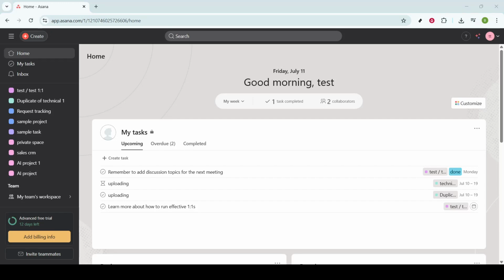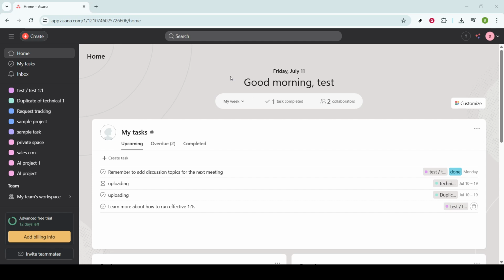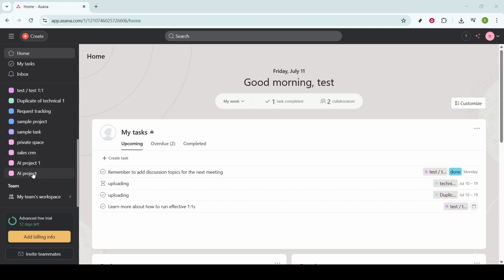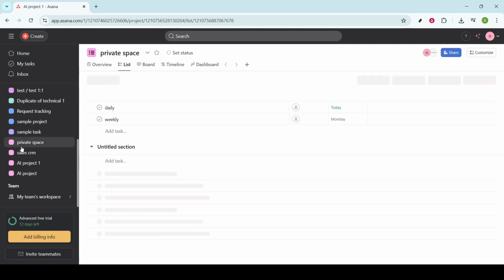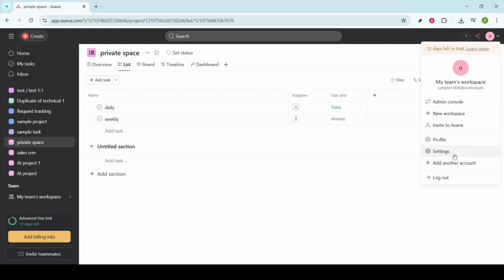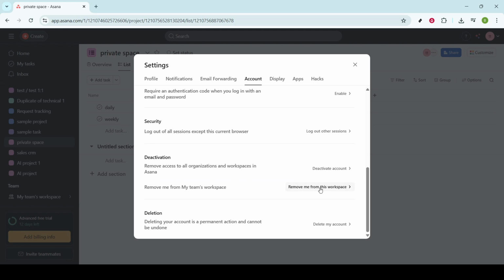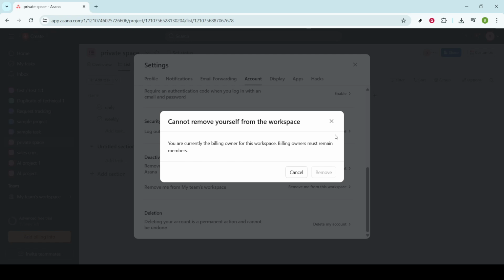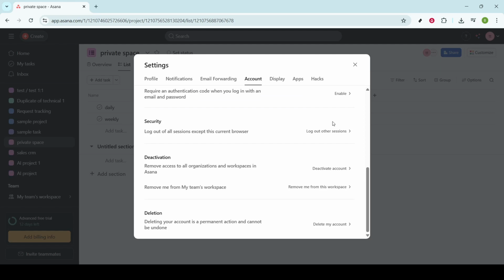How to Delete Asana Workspace [2026 Full Guide]